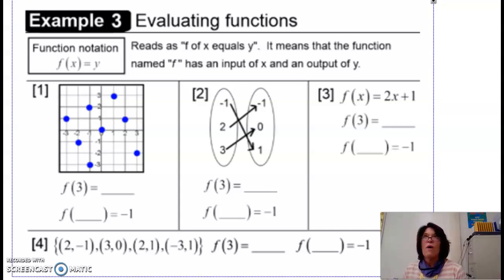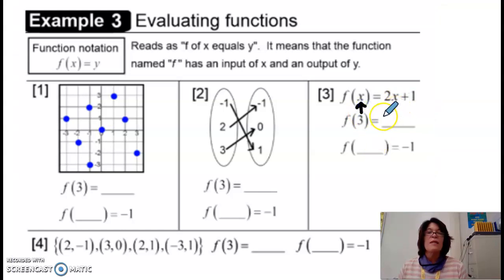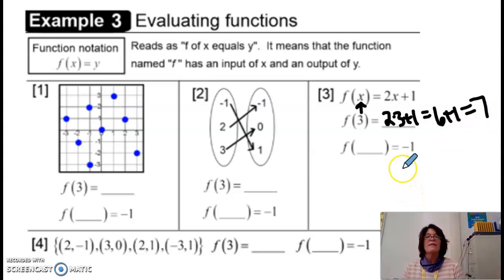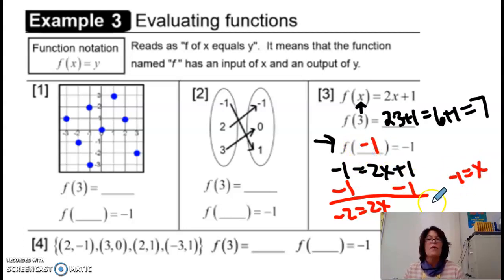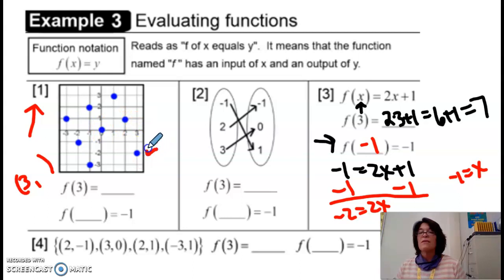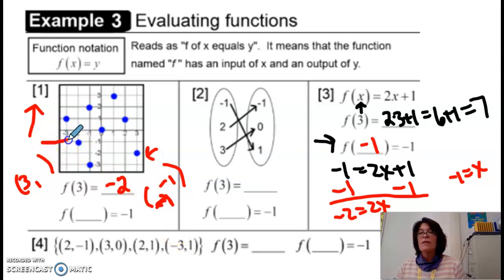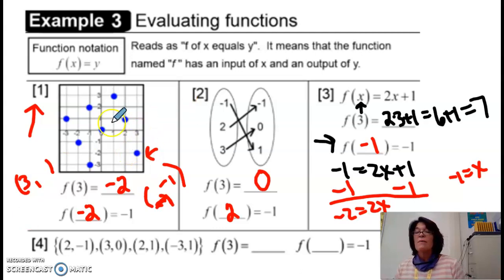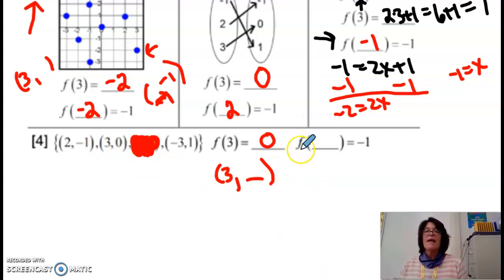Relations vs Functions part 2